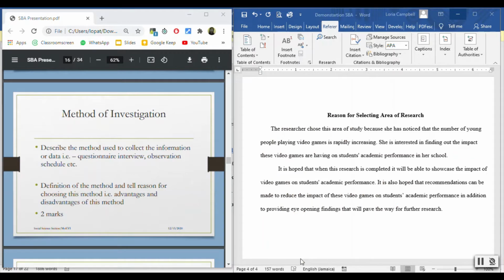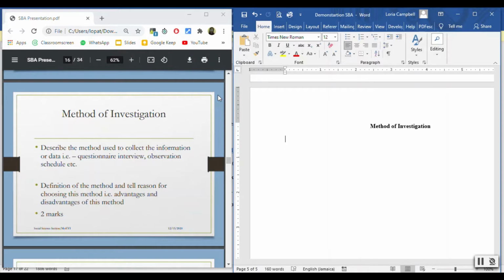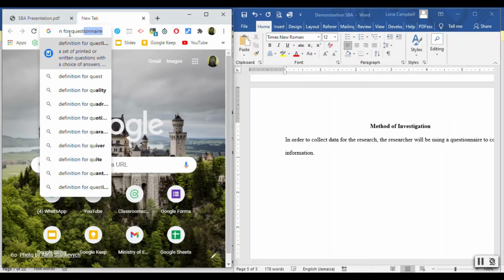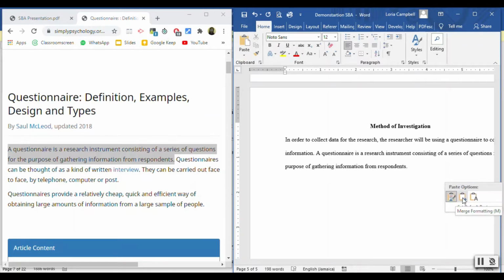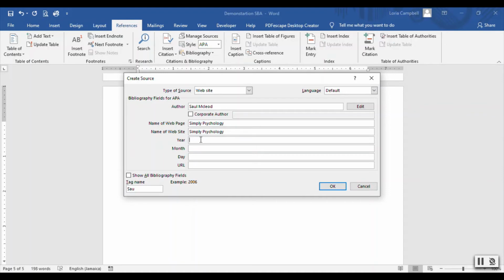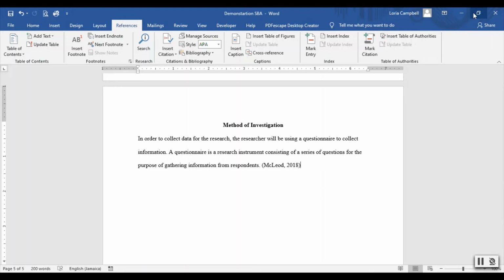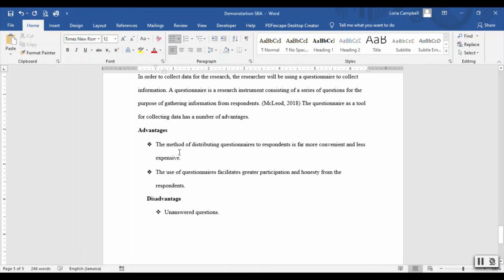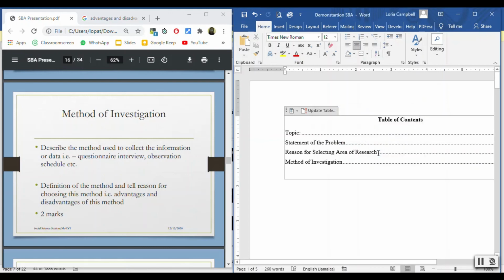Method of Investigation Task 3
You will be guided through Task 3, Method of Investigation in this video.